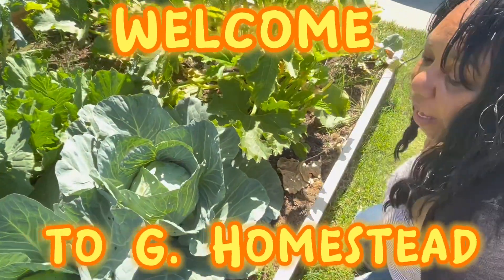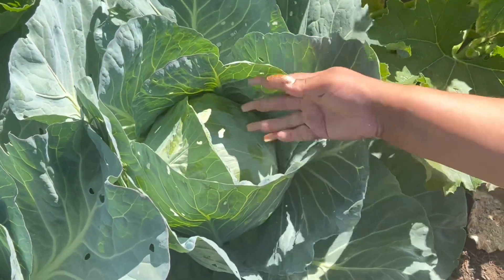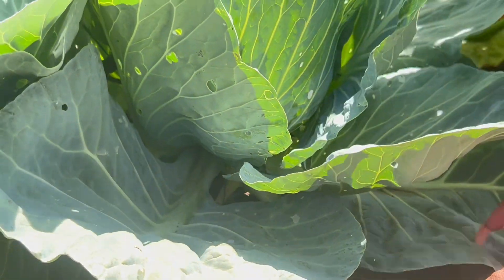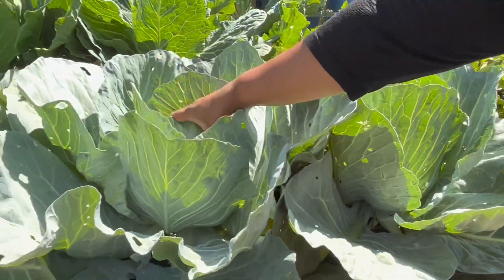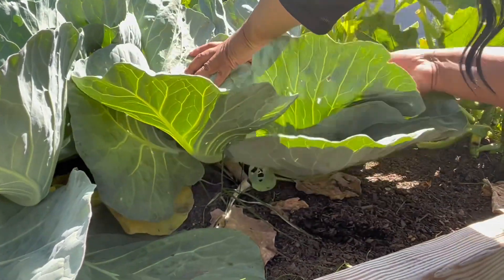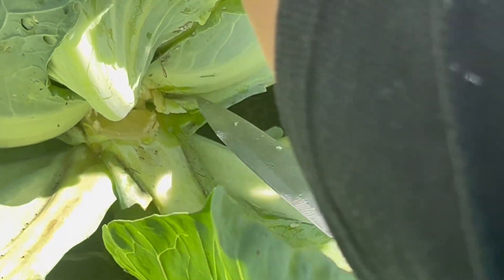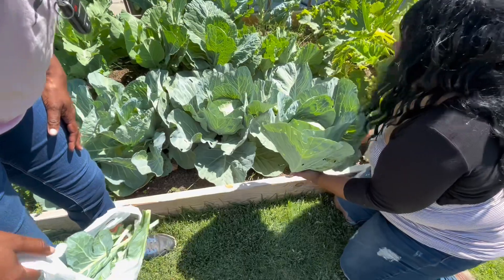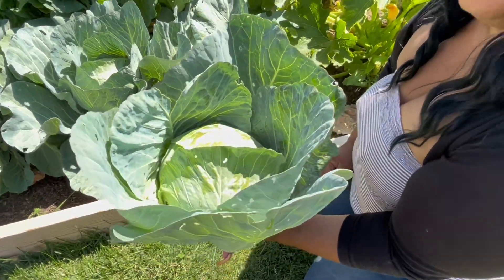How to cut cabbage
Hey,

Welcome to G. Homestead mommy was cutting the cabbage in her garden, so we decided to record a “How to Cut Cabbage from Your Garden”.

I hope you guys enjoy our first video.